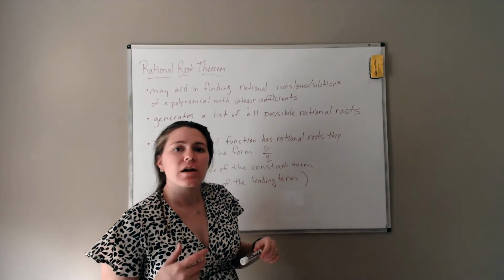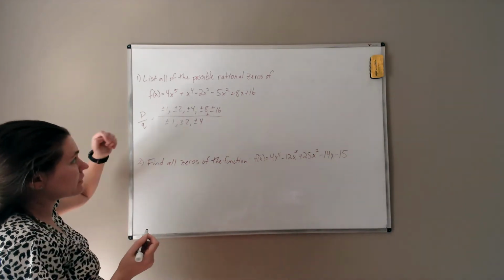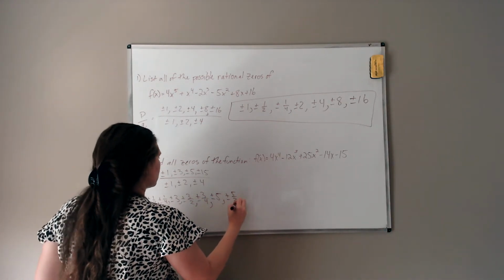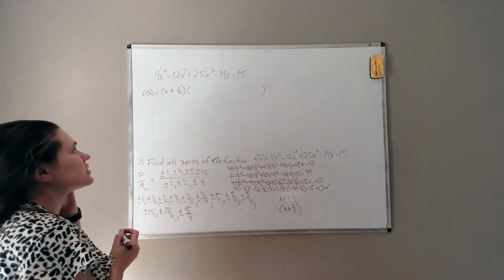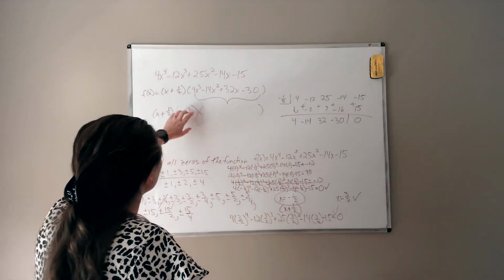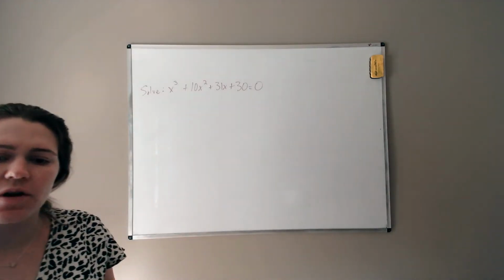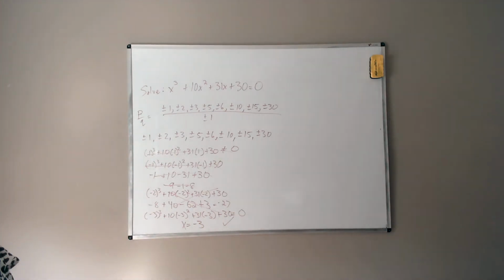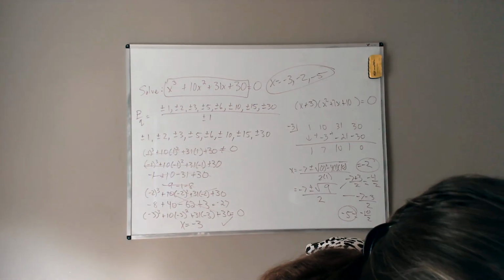Rational Root Theorem